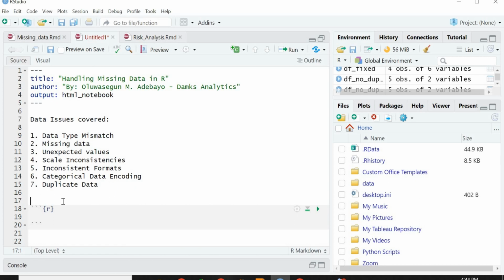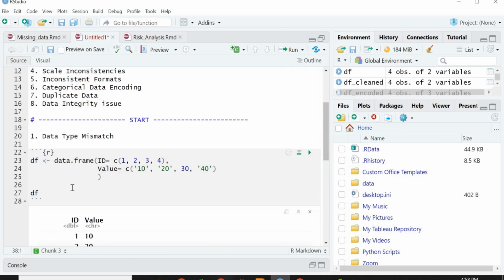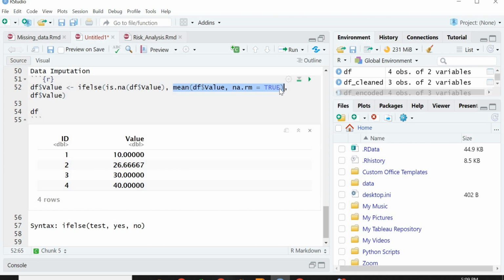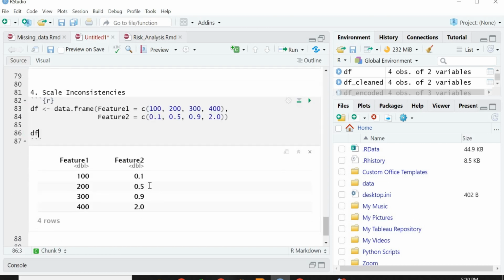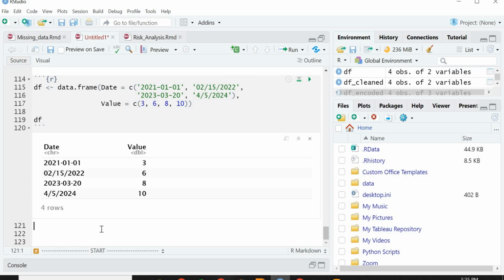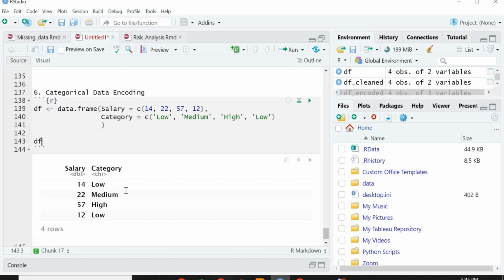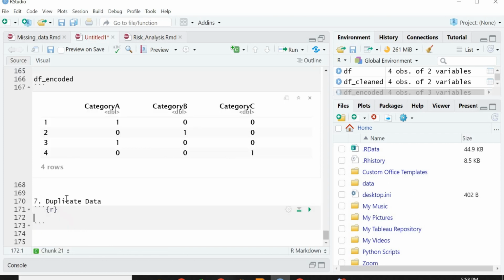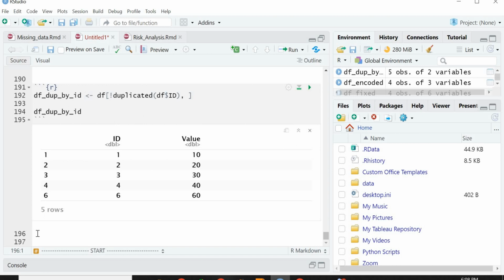Handling Missing Data in R 2024 | R Data Analysis Tutorial | na.omit(), lubridate, grepl(), ifelse()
Hi,

In this video, we tackle the 8 most common hurdles of inconsistent data types and missing values, offering actionable solutions to elevate your data skills. Learn to identify and resolve mismatched data types using tools like R programming language, handle unexpected values disrupting data ranges, and strategize on missing data through deletion, imputation, and interpolation methods. Discover the significance of standardizing formats, encoding categorical variables, and addressing scale inconsistencies. We'll guide you through detecting and removing duplicate entries and maintaining data integrity for accurate analyses. In just a few minutes, gain insights into data cleaning, transformation, and standardization, empowering you to navigate the complexities of inconsistent data effortlessly. Watch now to revolutionize your data analysis skill! 🚀📊